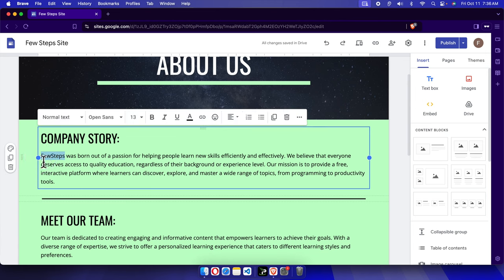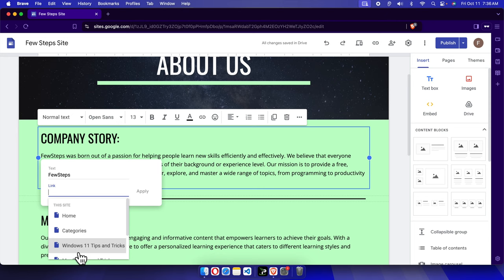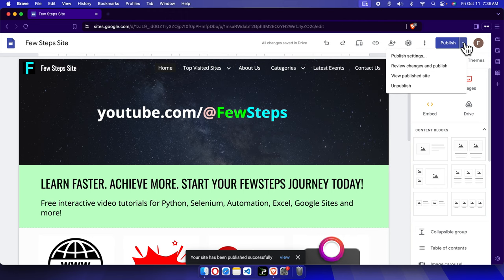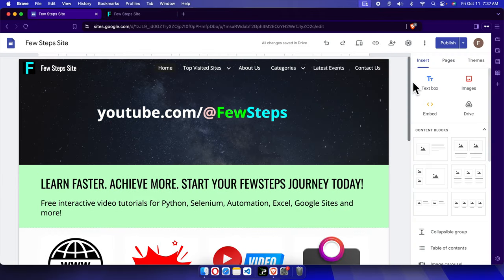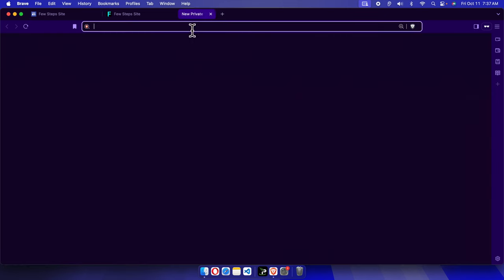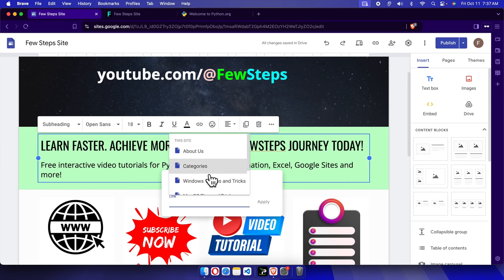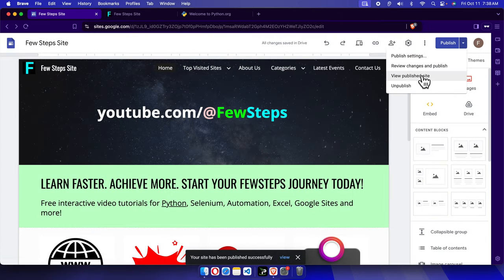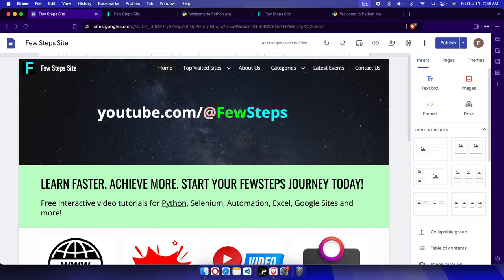How to Easily Create a Text Link on Your Google Sites Website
Need to add clickable text links to your Google Sites website? This step-by-step guide shows you how to easily create and insert text links that will enhance navigation and user experience. Whether you're linking to external websites or internal pages, this tutorial will walk you through the process in just a few minutes. Perfect for anyone looking to optimize their Google Sites content with helpful links!

How to Create a Text Link on Google Sites: Simple Step-by-Step Guide
How to Add a Text Link to Your Google Sites Website in Minutes
How to Easily Insert a Text Link on Your Google Sites Website
How to Create Clickable Text Links on Google Sites Website
Step-by-Step Guide on How to Create a Text Link on Google Sites
Learn How to Easily Create a Text Link on Your Google Sites Website
How to Create and Add a Text Link on Google Sites Website Effortlessly
How to Add a Text Link on Google Sites Website for Easy Navigation
Creating a Text Link on Google Sites: Simple and Fast Tutorial
Google Sites Tutorial: How to Create a Text Link Easily
Step-by-Step Guide: How to Create a Text Link on Google Sites
How to Easily Add Text Links to Your Google Sites Website
Create a Text Link on Google Sites Website in Just Minutes
How to Add a Simple Text Link to Your Google Sites Website